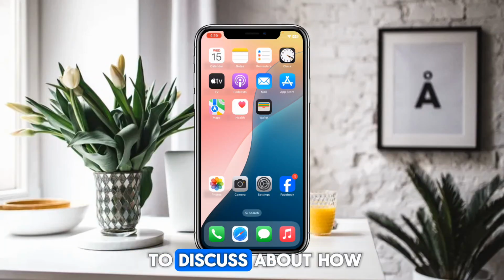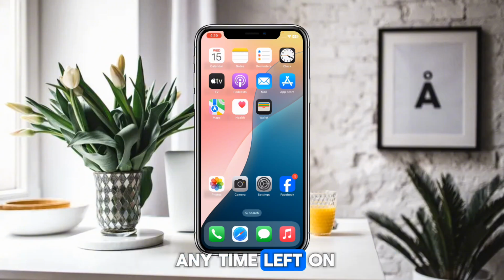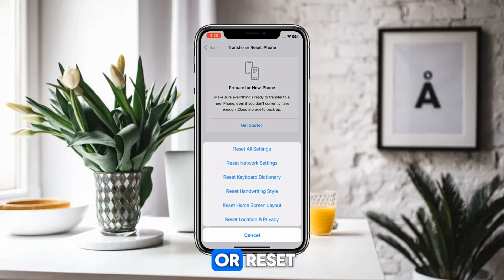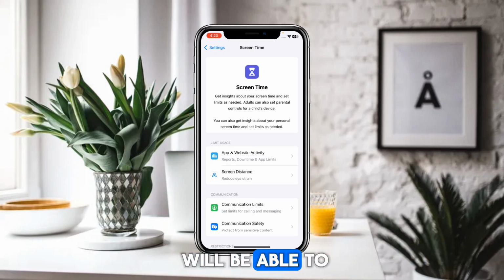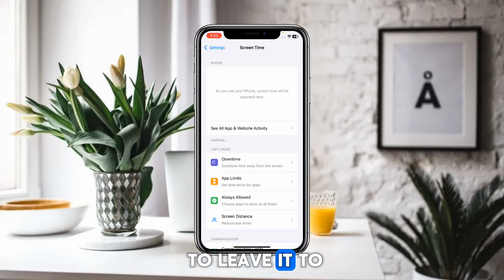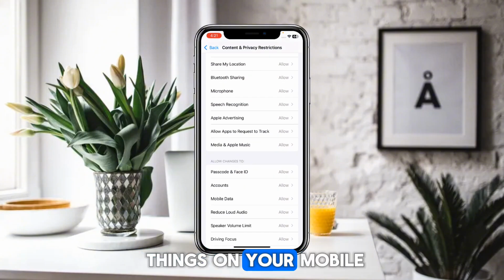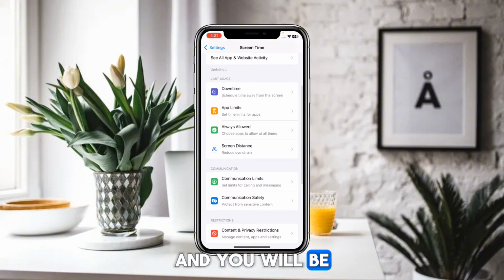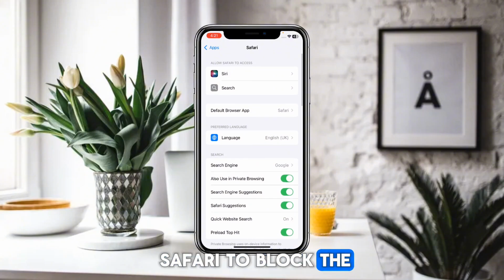How to Block Websites on iPhone (iOS 18) | Safari Website Restriction Guide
Want to block websites on your iPhone using iOS 18? Whether you're looking to restrict access for kids, improve focus, or enhance privacy, this video will show you how to block websites on Safari with easy-to-follow steps.

🔹 What You'll Discover in This Video:
✅ How to use Screen Time to block websites
✅ How to restrict adult content and specific sites
✅ How to set up parental controls for web browsing
✅ Bonus tips to enhance online security on iOS 18

📲 Watch now and take control of your web access!

How to block websites on iPhone iOS 18

iPhone parental controls iOS 18

Safari website restrictions iOS 18

iOS 18 how to restrict websites

iPhone Screen Time website blocking

How to block adult websites on iPhone

Best way to limit web access on iPhone

iOS 18 new security features

How to control browsing on iPhone

How to block websites without an app

iOS 18 privacy settings

iPhone online safety tips

iOS 18 hidden security features

How to stop kids from accessing certain websites

iPhone web restrictions tutorial

How to block specific websites on Safari

iOS 18 web content filter

iPhone safe browsing settings

How to improve internet security on iPhone

iOS 18 parental control guide